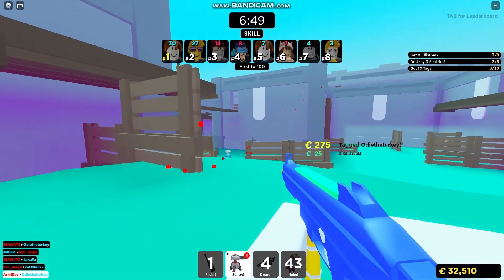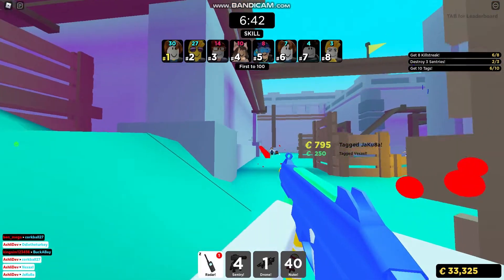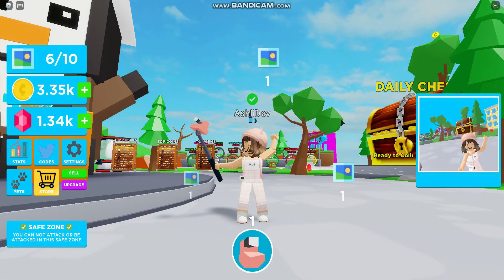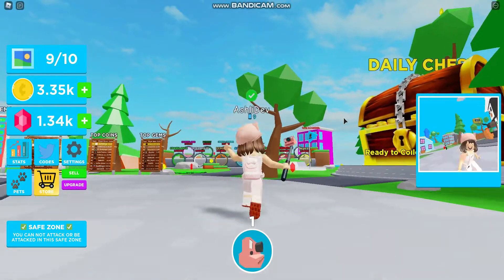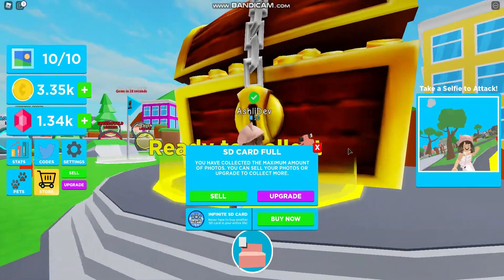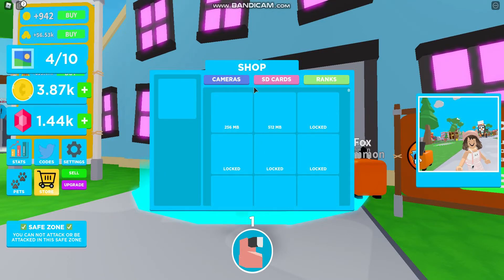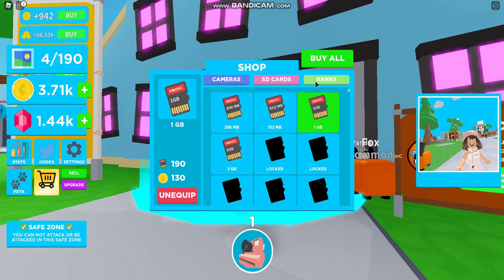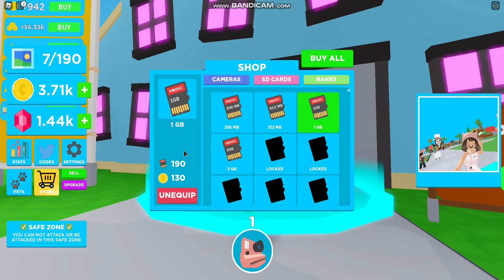ALL *NEW* OP CODES 📷1M VISITS!📷 Roblox Selfie Simulator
Hi guys! In this video I'm going to be giving you all of the codes for Selfie Simulator! Also, I'm starting a gaming channel soon!